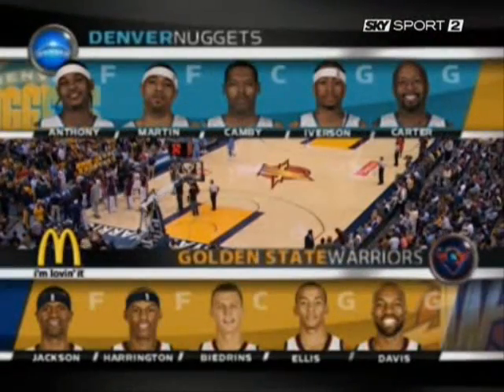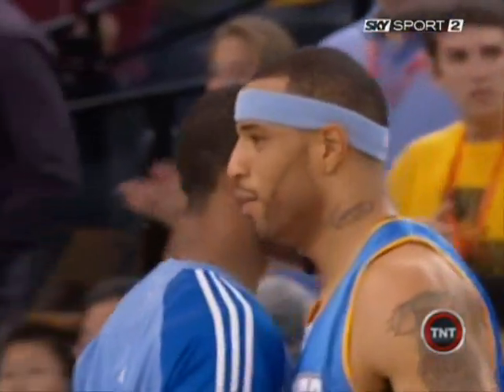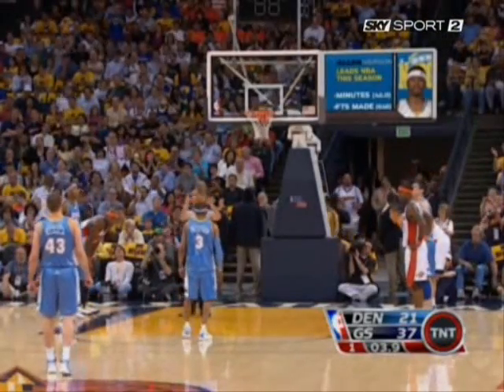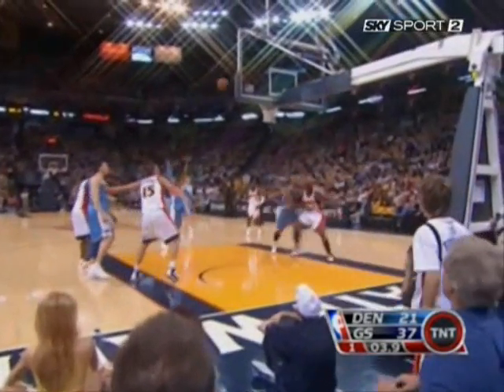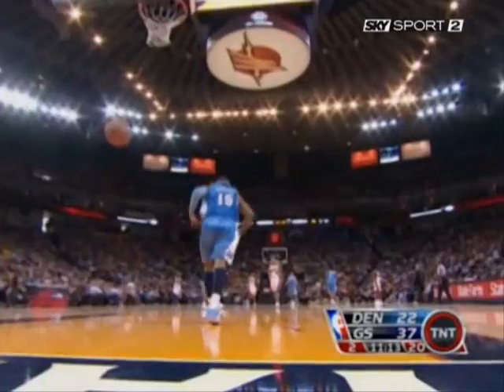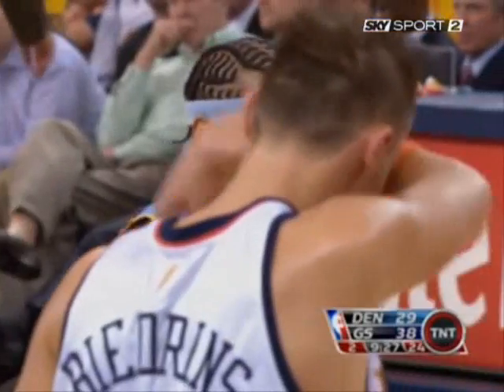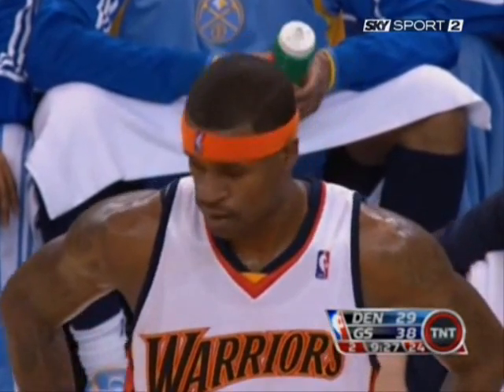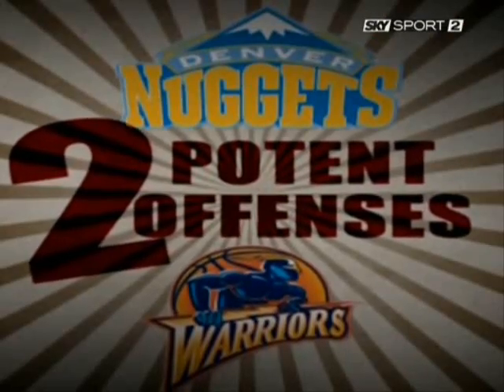Allen Iverson 33pt vs Warriors crossover on Monta Ellis 07/08 NBA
Allen Iverson squared up, hit a 3-pointer and raised his arms to the air, having thwarted Golden State's final charge. There was no downplaying the importance of this win that put the Denver Nuggets in control of the race for the final playoff spot in the Western Conference.

The win moved Denver (48-31) a full game ahead of the Warriors in the race for eighth place in the West with only three games remaining. The Nuggets also control the tiebreaker, meaning they can clinch their fifth straight playoff berth by winning two of their final three games.

Golden State (47-32) probably will need to win its final three games and hope Denver loses twice to avoid the distinction of being the winningest team ever to miss the NBA playoffs. Houston won 45 games in 2000-01.

"They're in the catbird seat right now," Warriors coach Don Nelson said. "We've got a big problem as far as making the playoffs at this particular time. We're going to need a lot of luck and probably have to win out."

The Nuggets erased the early deficit by scoring 19 straight points in the second quarter and built the lead up from there, putting the back-to-back losses to Sacramento and Seattle from last weekend behind them.

"It was a must win for us. We came up with that attitude," said Anthony, who had 25 points, including a 3-pointer that made it 104-90 with 7:52 to go. "It was 'win or go home' in our minds."

The lead grew to 17 before the Warriors mounted one last run, scoring nine straight points to cut it to 107-99 on Kelenna Azubuike's 3-pointer with just over 4 minutes remaining.

Golden State had two chances to cut into the lead more before Iverson's jumper got the lead back to 10. Iverson then hit the 3-pointer that made it 112-101 with 2:06 to go, icing the most important game of the season.

"AI likes to take that 3, that dagger 3," coach George Karl said. "We were kind of caught in the quandary of should we try to score or run clock. That 3 ended the quandary. It got us over that hump where we didn't have to be scared to death of them making that 3."

Both teams talked about how this game had a playoff feel to it. The yellow "We Believe" placards that were prevalent during the Warriors' playoff run a year ago were taped to each seat. But the Warriors have not been playing with the same energy down the stretch this season as they did during their memorable playoff run a year ago.

They have lost nine of the past 16 games in a lackluster finish to their best season in 14 years. Golden State committed an uncharacteristically high 18 turnovers, missed nine of 24 free throws and got poor shooting nights from Stephen Jackson and Baron Davis.

Davis had a triple-double with 20 points, 11 assists and 10 rebounds, but shot only 9-for-25. Jackson had 18 points on 5-for-17 shooting. Monta Ellis led the way with 29 points and Al Harrington added 20.

"We've got a job to do, we've still got games," Jackson said. "We can't sit and dwell on this game because we lost. Definitely, everybody's upset, but at the same time we can't do anything about it. We've got to get ready to play the next game."

The notoriously slow-starting Warriors had their best opening quarter in months, taking a 37-22 lead after one for their best start since leading Cleveland by 16 after one back on Dec. 23. That advantage was quickly erased when the Iverson and Smith found their stroke and the Warriors struggled against Denver's zone early in the second.

"All I know is zones change offenses," Karl said. "When teams zone us, I'm not sure it works but it makes us play different. It makes us play in a way we aren't 100 percent comfortable."

It had a similar effect on the Warriors, who missed their first eight shots of the quarter. Iverson had nine points and Smith scored eight in the big run that gave Denver a 43-38 lead.

Game notes
Golden State F Brandan Wright and Denver F Nene missed the game with groin injuries. ... Davis has three triple-doubles this season. ... The Warriors have not won back-to-back games since taking three in a row March 7-12.
Iverson scored 33 points, J.R. Smith added 24 off the bench and the Nuggets overcame a 16-point deficit in the first quarter to win their playoff showdown with the Warriors 114-105 Thursday night.

"Everybody knew what was at stake," Iverson said. "It's easy for players to say it's just another game. But everybody knows it wasn't just another game. It was a game that both teams felt they had to have."